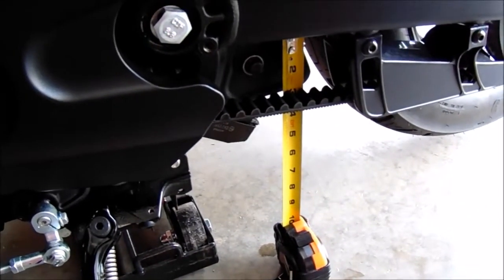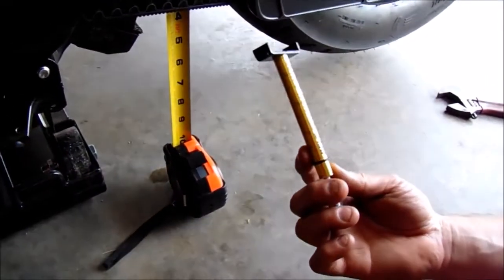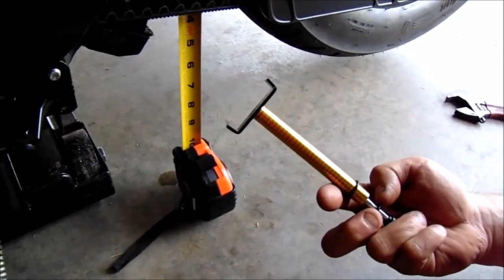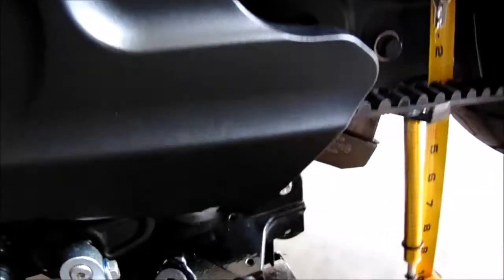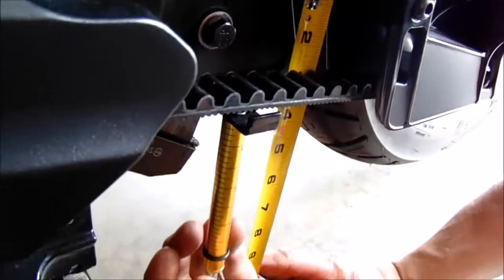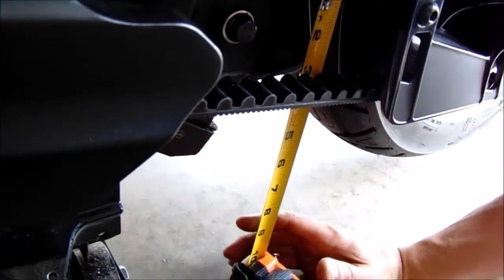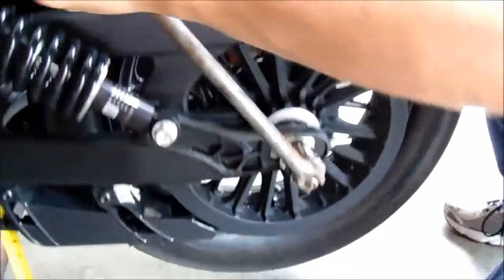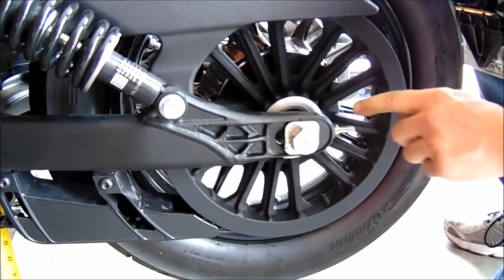Indian Scout Drive belt adjustment procedure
INDIAN REVIVAL - 100% INDIAN MOTORCYCLE